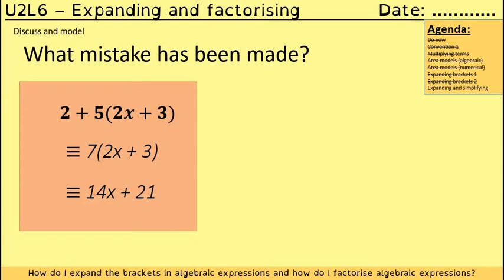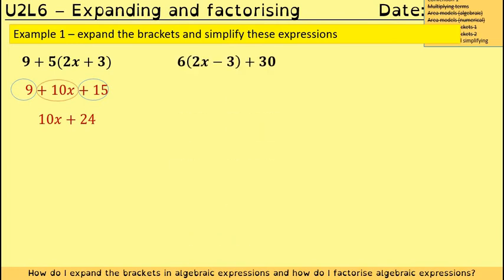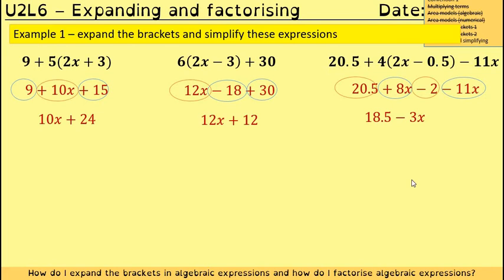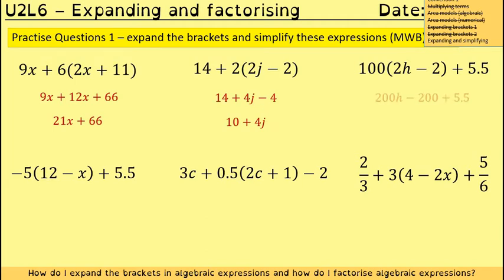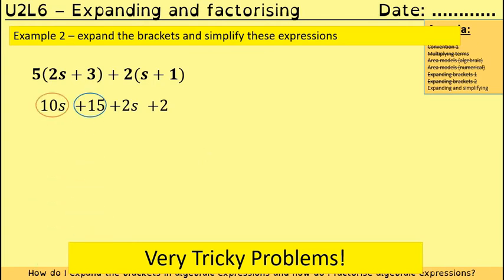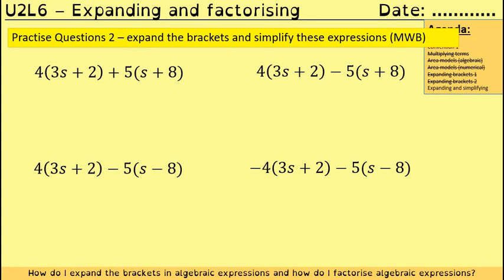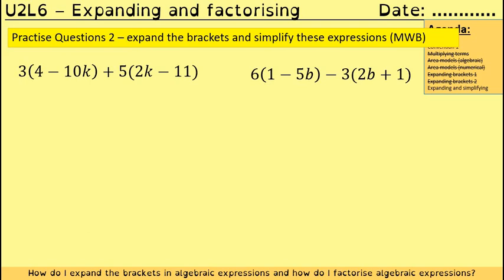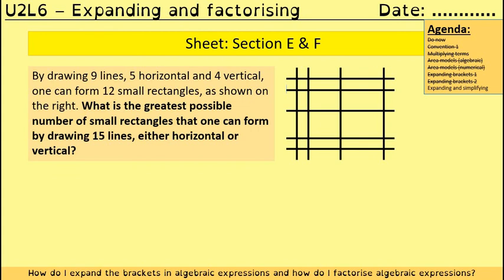Algebra, Introduction (expanding brackets 3)